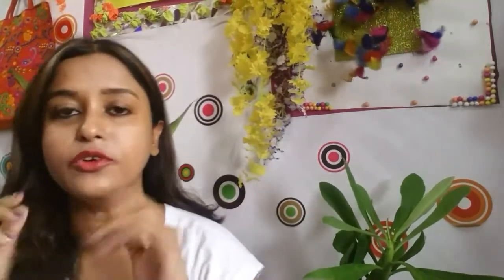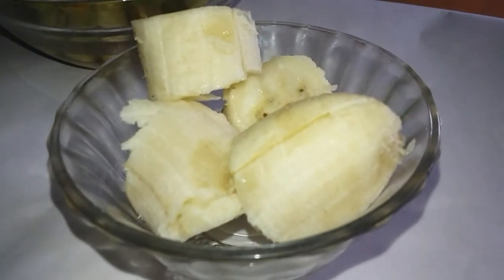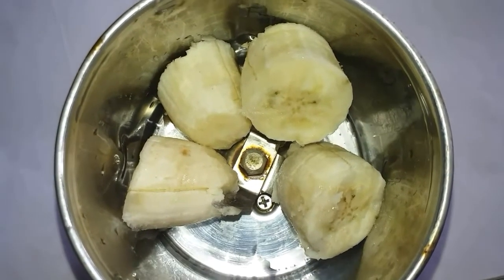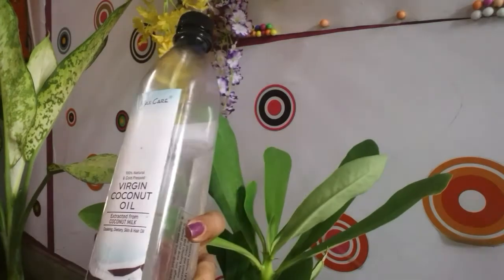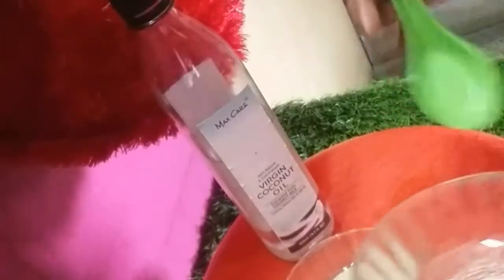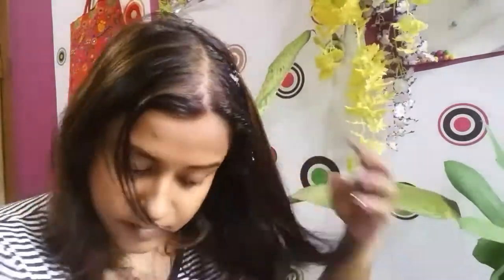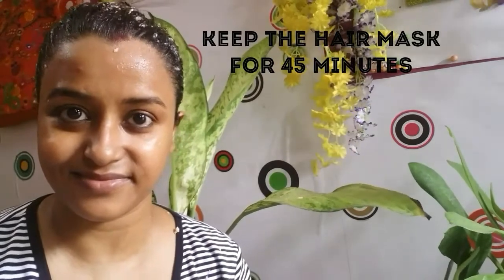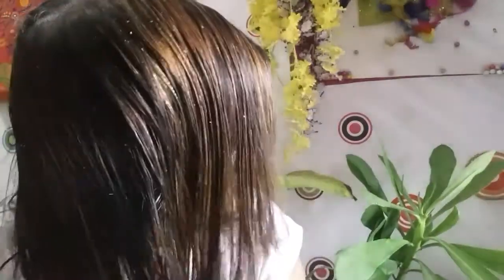Get silky & shiny hair in one day/DIY banana hair mask Dry Damaged Rough Frizzy Hair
Hello all my lovely friends,
Today I am going to talk about A HAIR MASK WHICH YOU CAN PREPARE ONLY WITH TWO INGREDIENTS AND IT'S VERY BENEFICIAL FOR THE OVERALL DEVELOPMENT OF YOUR HAIR.
To get silky nd shiny hair in one day you need the following ingredients :
1. Ripe banana
2. Virgin  Coconut oil / coconut oil ( normal)
It’s basically a recipe with two ingredients. Banana Hair mask is good for the overall development of hair. Banana hair mask gives your hair smoothness , softness and shine. It also helps in  regrowth of hair.
*BlEND THE BANANS PROPERLY.
*TAKING OFF THIS HAIR MASK IS REALLY NOT EASY BUT IT IS REALLY GOOD FOR HAIR. I HAVE TRIED TO SHOW YOU IN MY WAY HOW TO TAKE OFF THIS MASK.
                                                                                 With Love
                                                                                 Anindita